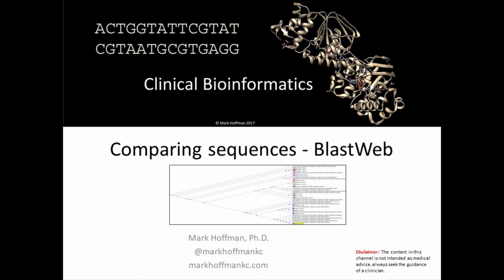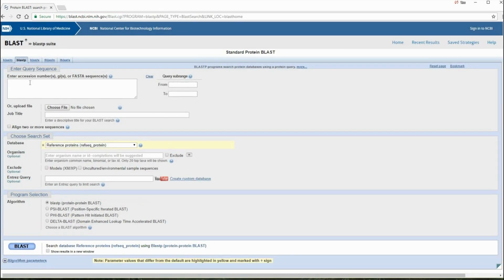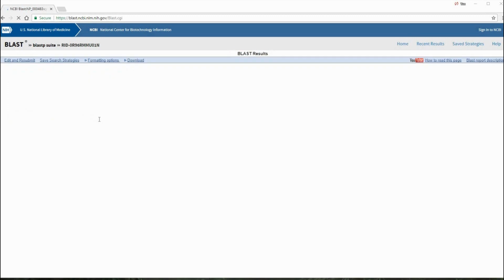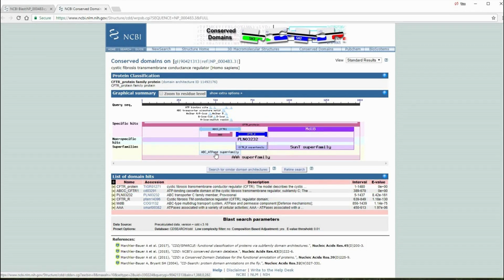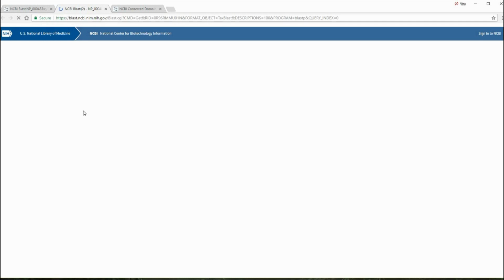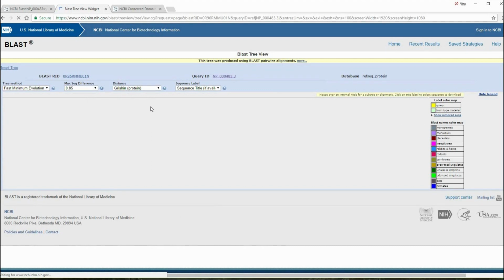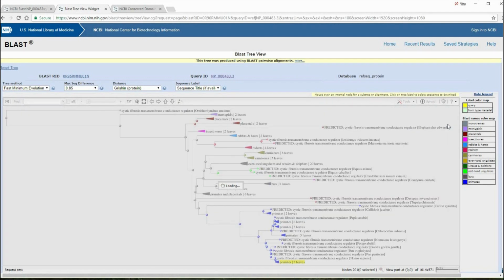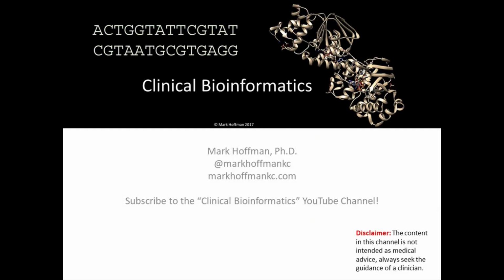Clinical Bioinformatics - Comparing sequences using Blastweb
This session covers the use of the NCBI Blastweb site to compare sequences.